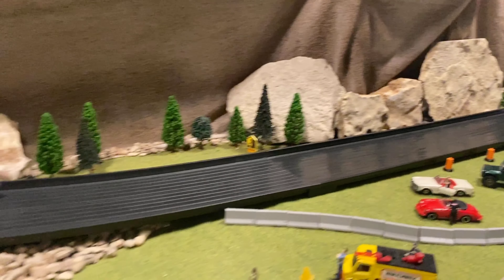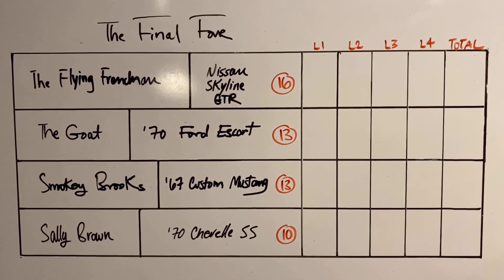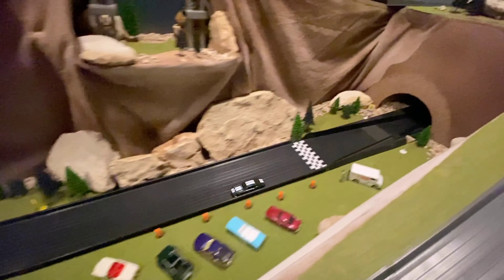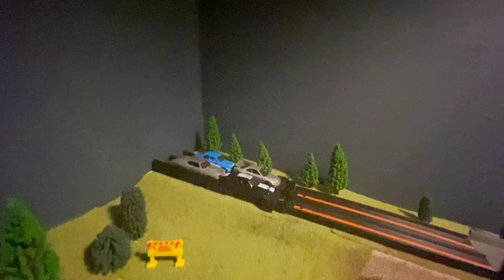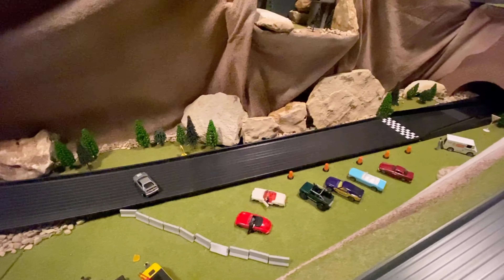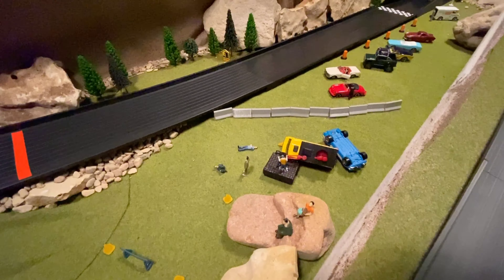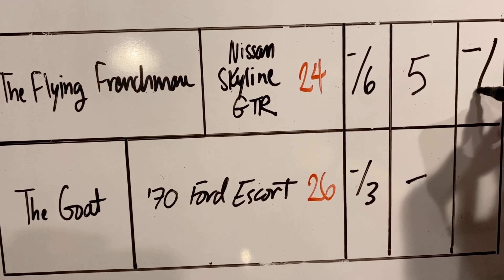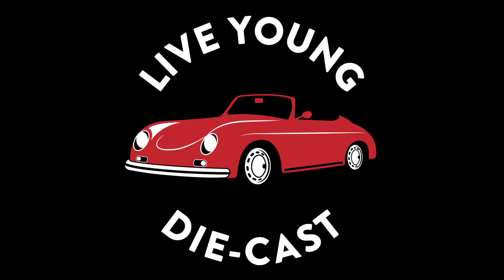Hot Wheels Fast & The Furious Tournament FINALS | 1:64 Diecast Racing Action!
Published: 9/16/20

Live Young Die-Cast 1:64 Racing Sports Action.
Race Event: The "fast and the furious" tournament finals.

This video is intended for adultdiecastracing fans ages 13+.